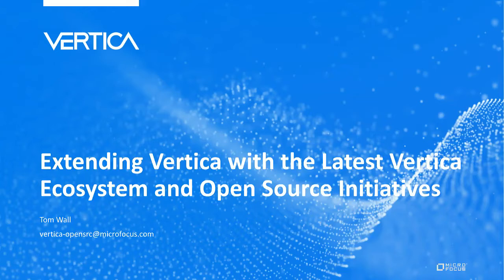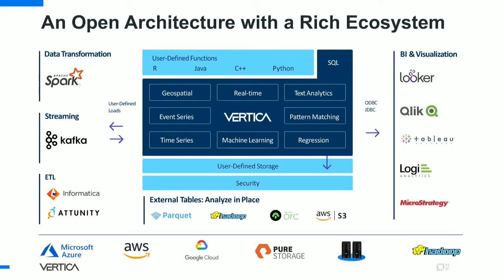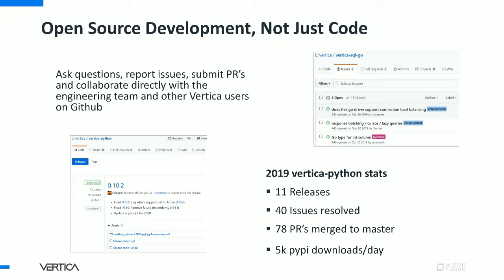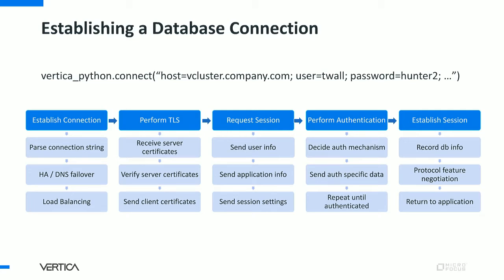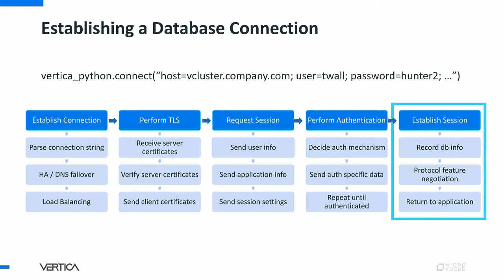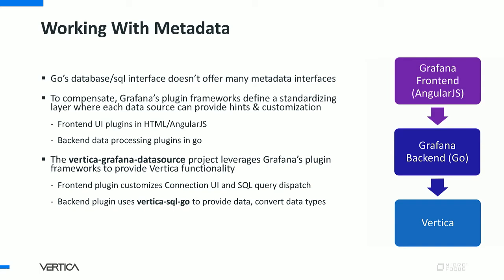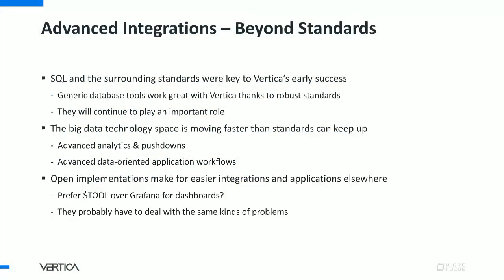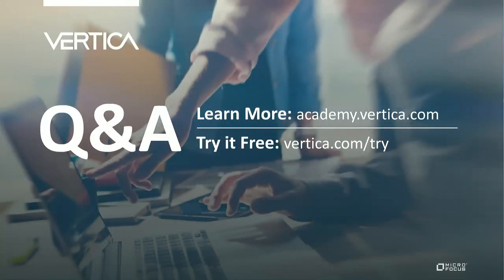Extending Vertica with the Latest Vertica Ecosystem and Open Source Initiatives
Extending Vertica with the Latest Vertica Ecosystem and Open Source Initiatives at Virtual Vertica BDC 2020.